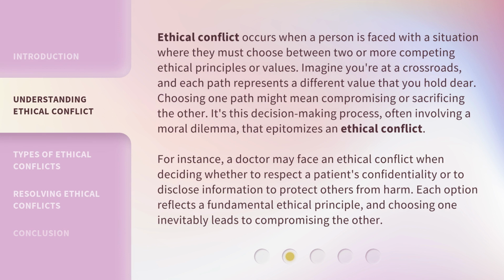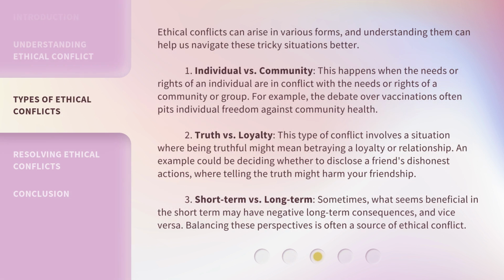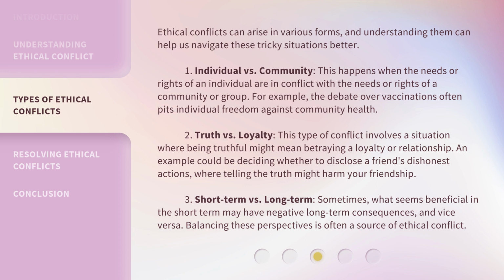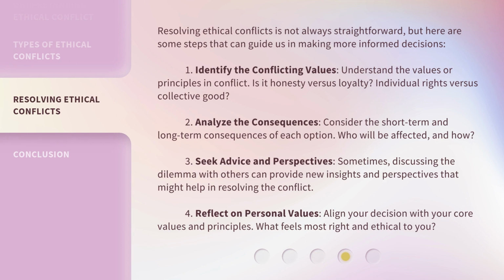Unraveling Ethical Conflict: A Guide to Moral Dilemmas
00:00 • Introduction - Unraveling Ethical Conflict: A Guide to Moral Dilemmas
00:37 • Understanding Ethical Conflict
01:27 • Types of Ethical Conflicts
02:28 • Resolving Ethical Conflicts